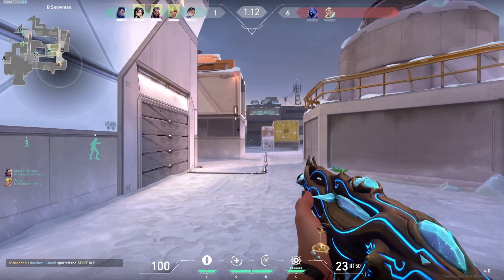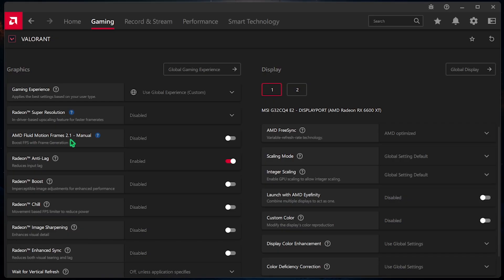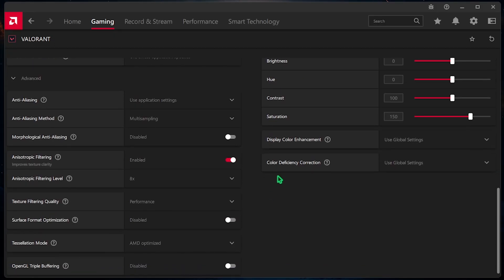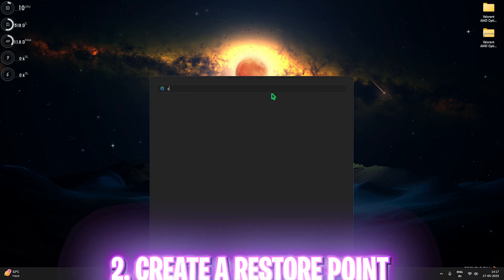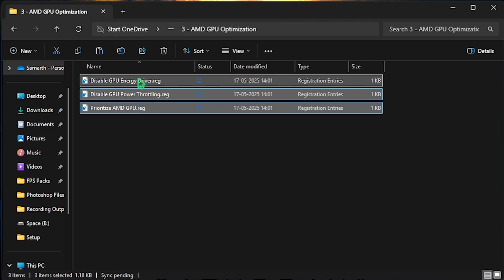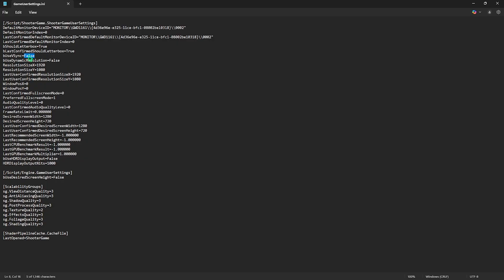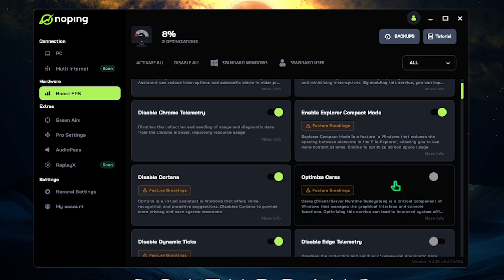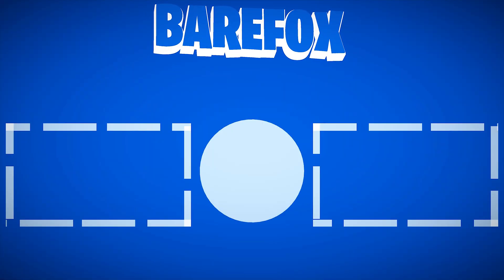Valorant - NEW Best AMD Radeon Settings for Season 25 Act 3! (MAX FPS & Visuals)📈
Looking to boost FPS and get crystal-clear visuals in Valorant Season 25 Act 3 using your AMD Radeon GPU? This guide reveals the latest Radeon settings to maximize performance, reduce input lag, and deliver smooth, competitive gameplay—perfect for both low-end and high-end AMD systems! 🖥️💥

✅ In this video, you’ll learn:
🔹 Best AMD Radeon Software settings for Valorant
🔹 In-game graphics settings for performance & visibility
🔹 How to reduce input delay & boost responsiveness
🔹 Radeon Anti-Lag, Boost & Chill setup explained
🔹 Valorant FPS increase tricks for AMD users
🔹 Bonus Windows tweaks for added stability

🔽 Download Links 🔽

▬▬▬▬▬▬▬▬▬ஜ۩۞۩ஜ▬▬▬▬▬▬▬▬▬
▬▬▬▬▬▬▬▬▬ஜ۩۞۩ஜ▬▬▬▬▬▬▬▬▬

🔽 Timestamps 🔽
0:00 - Amazing Intro
0:29 - AMD Software Update
0:55 - Settings to Optimize Valorant
2:35 - Record & Stream Settings
2:53 - Performance Settings
3:06 - App Settings
3:43 - Create a Restore Point
4:03 - AMD Optimization Pack
5:31 - Config Settings
6:54 - Fix all Network Issues
7:49 - Best In-Game Settings
8:26 - Amazing Outro